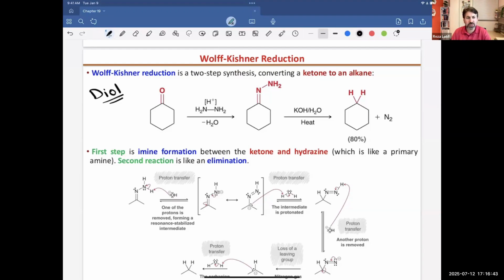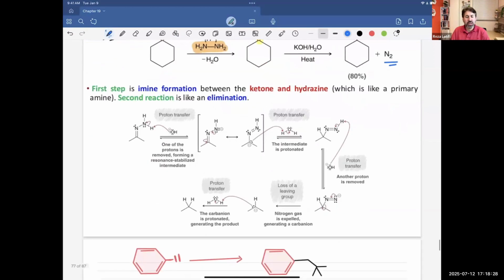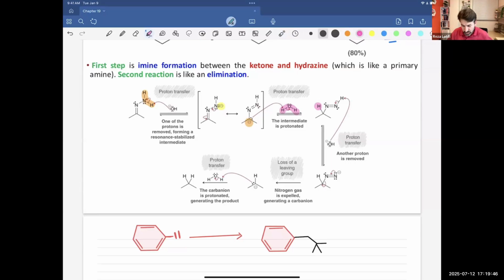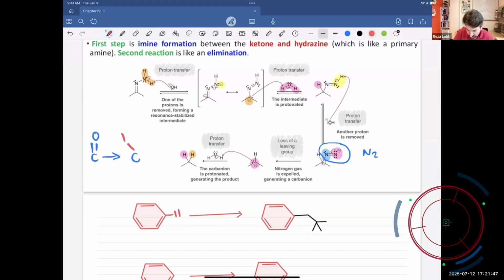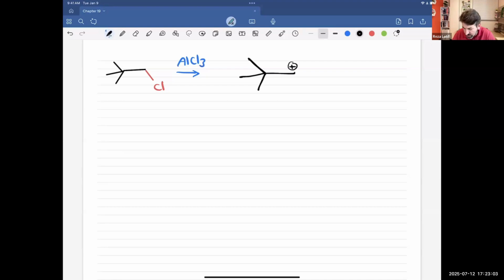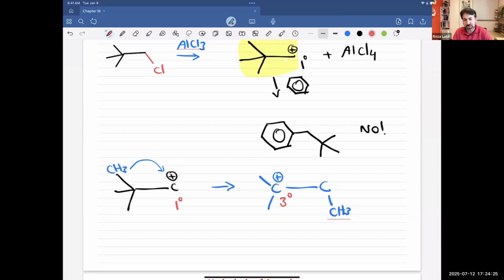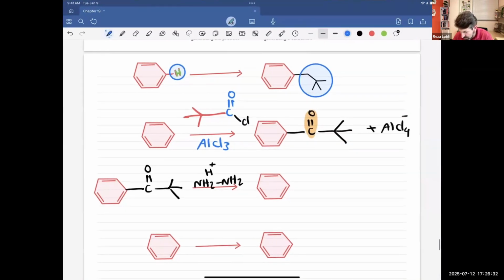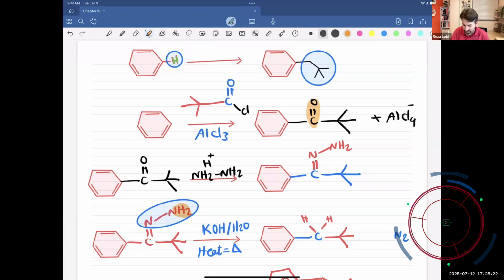CHEM 3153_Ch 19_15th Lecture